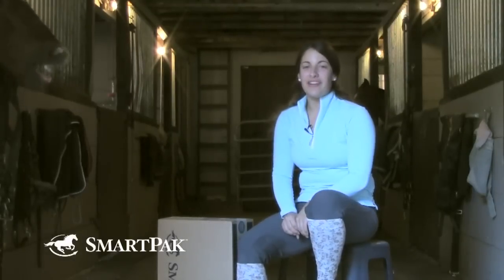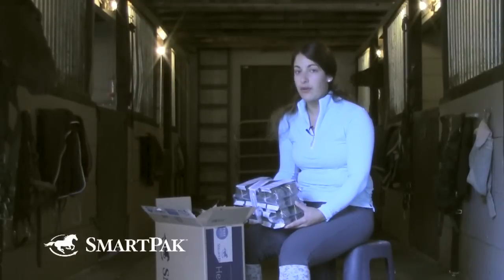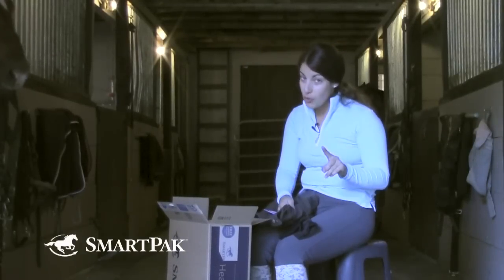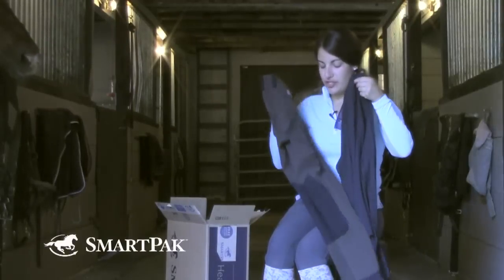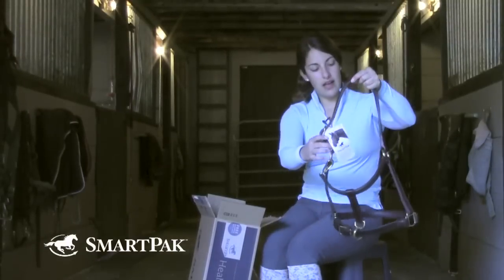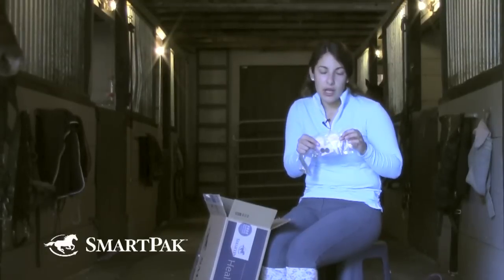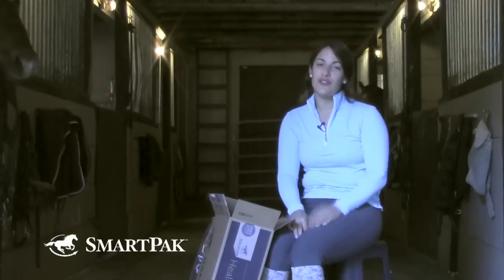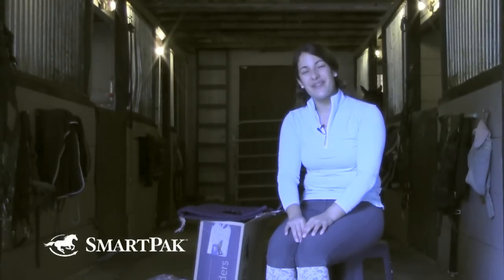SmartPak Tack Haul - SmartPaker Kristina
At SmartPak, we get you, because we are you! Just because we work here, doesn't mean that we don't love getting orders in the mail, just like all riders.

To show you just how excited we get, we had our very own SmartPaker Kristina show what she got in her most recent order. As an added bonus, she even shows you an easy way to open your SmartPak box without scissors!